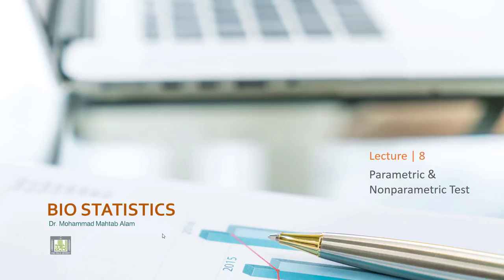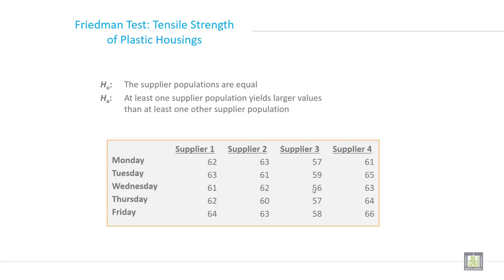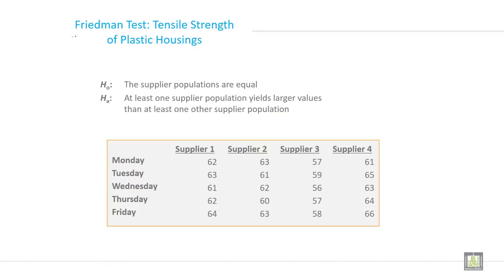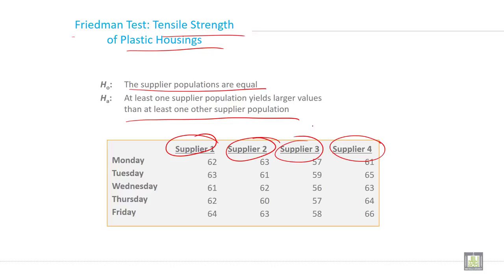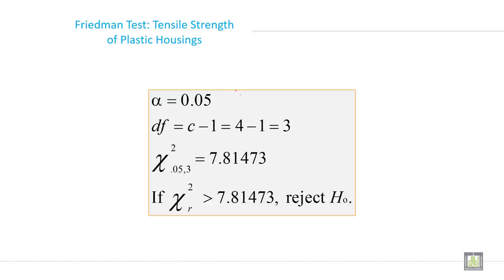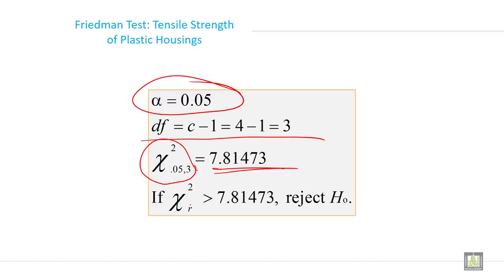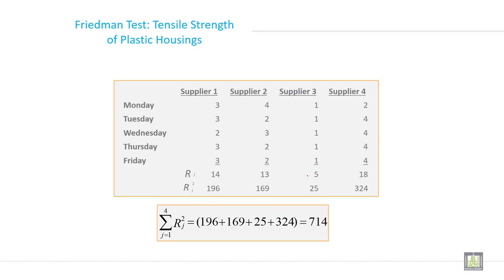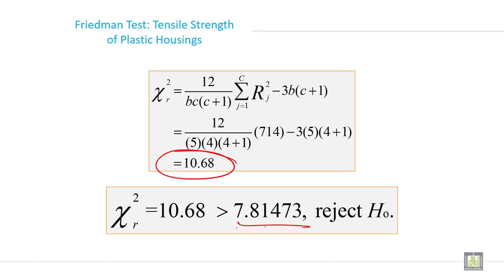Applied Biostatistics | U8-L15 | Friedman Test - 2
Chapter 8 - Lecture 15 : Friedman Test - 2
Steps of hypothesis testing in Friedman Test
Calculation of Friedman test value using formula